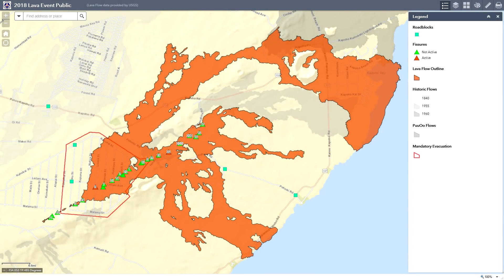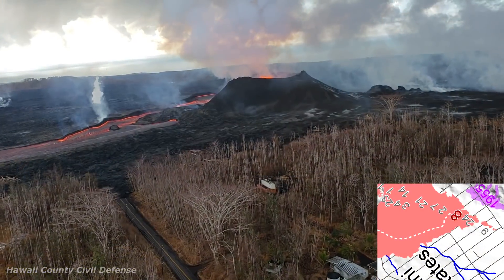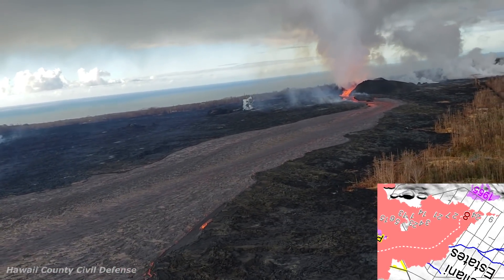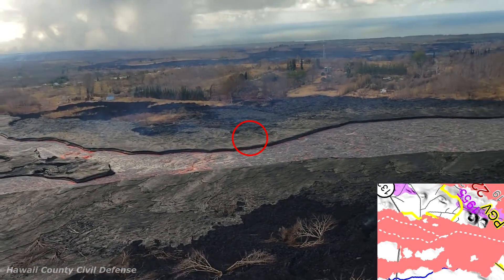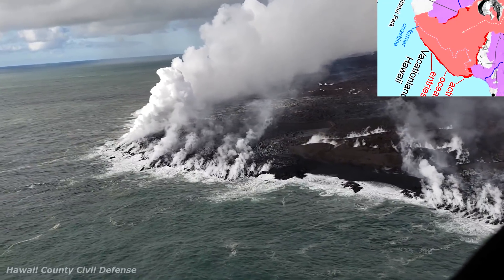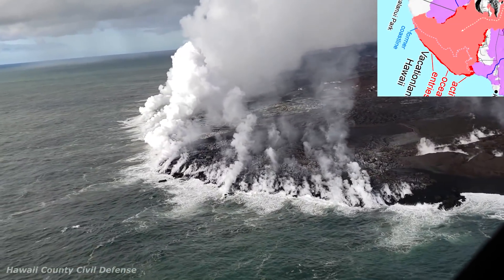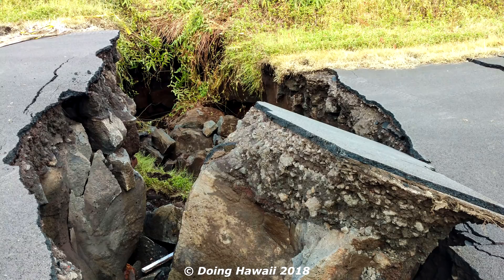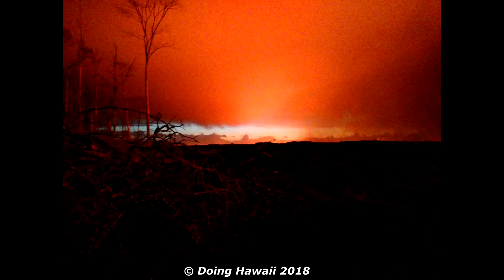Hawaii Kilauea Volcano Eruption Update for 7/2/2018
The Hawaii Kilauea Volcano East Rift Zone Eruption Update for Leilani Estates 7/2/2018

Credits:
Maps/Videos: Hawaii County and their Supporting Data Partners
Maps/Videos: USGS
Maps: EPA and their Supporting Data Partners
SO2 Prediction Map: University of Hawaii